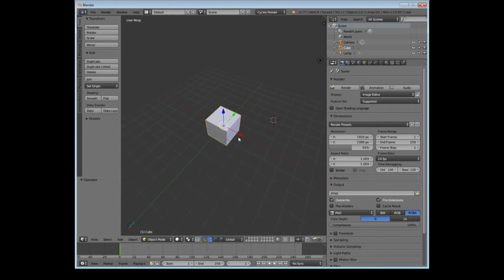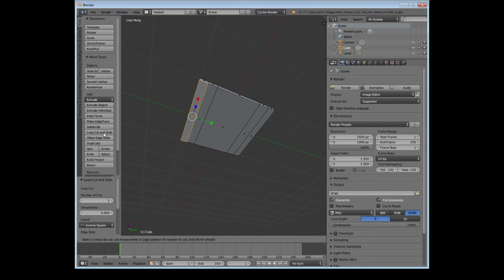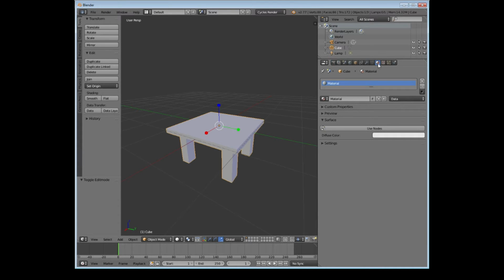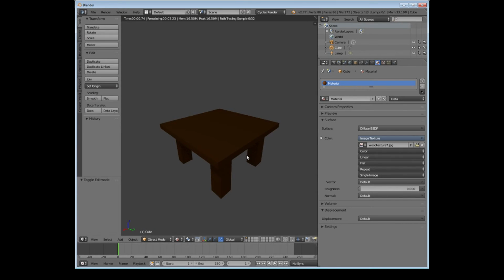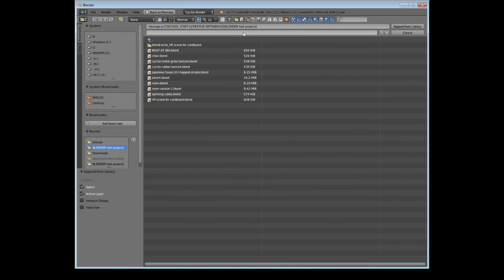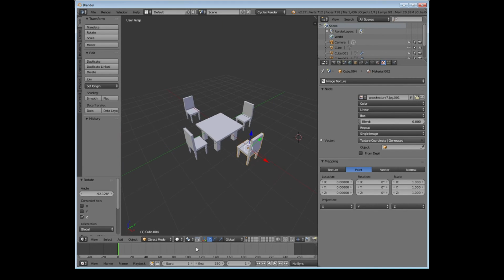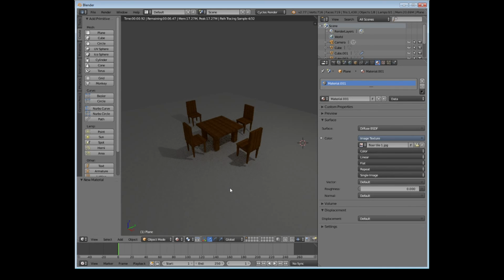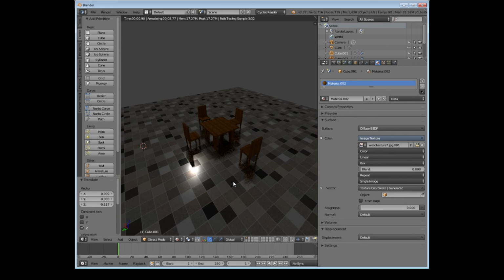Make a room in Cycles: EP2 - modeling a table, importing chairs, creating a floor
In this episode you will learn how to model a simple table, you will learn how to import existing blender models into your open scene / project, you will learn how to duplicate existing models in the scene, and you will learn how to texture your models using blenders materials and texture settings.